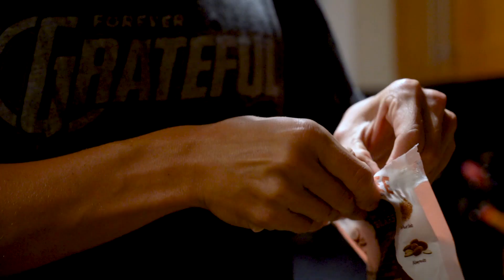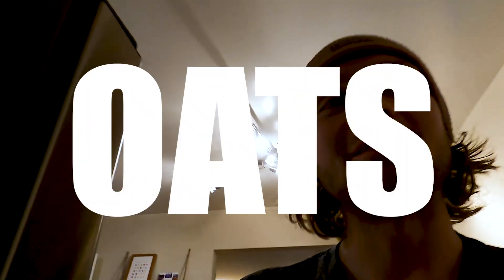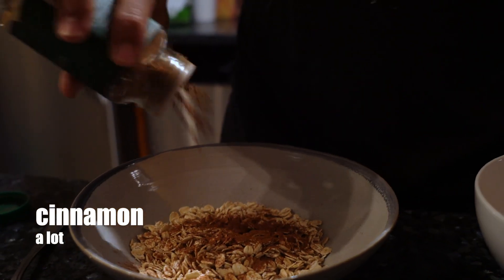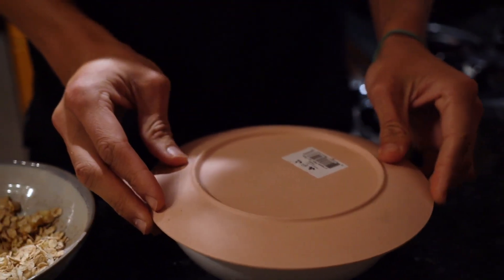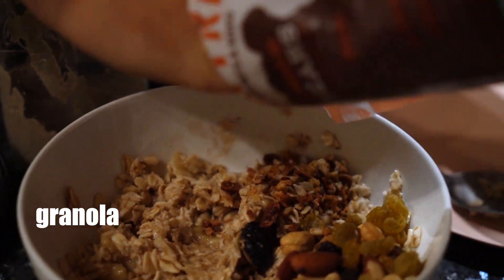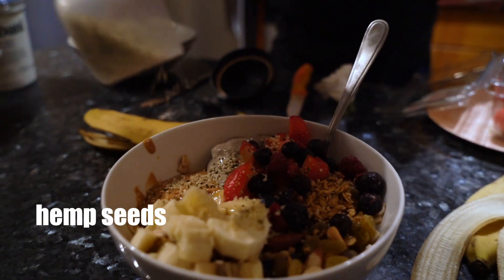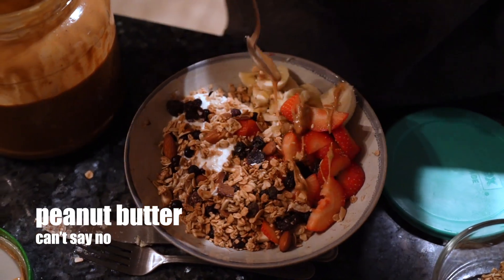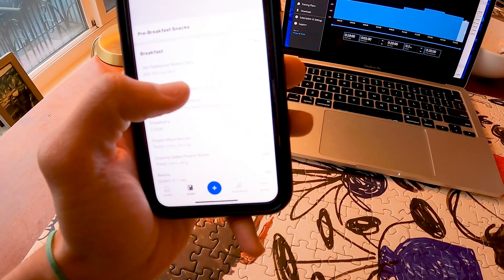WHAT TRIATHLETES EAT - Big Day Oats before a long training bike ride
Our favorite breakfast to eat before a long day in the saddle. They call nutrition the fourth discipline of triathlon training. Triathletes train hard, so we have to fuel hard. Watch how we make our 1000+ calorie breakfasts before our two-hour indoor bike ride.

We call it Big Day Oats. Or Breakfast Stew.

Ingredients/Recipe:
- old-fashioned rolled oats
- banana
- salt (not garlic salt)
- cinnamon
- chia seeds
- protein powder
- hot water
- chia seed pudding
- nuts
- raisins
- 5+ types of granola
- 80oz chunky salted peanut butter
- berries
- hemp seeds
- coffee because of course

ABOUT US
We’re Jenna and Miguel–

With humble roots as college swimmers and academics, we’ve worked hard to become two of the country’s leading age-group triathletes, and are now on a mission to become professional athletes and content gurus. We swim-bike-run together, eat together, sleep together, do actual work next to each other, and make videos together for our own enjoyment and (someone’s?) education.

Throughout our documented journey, watch how a couple of ambitious 20-something-year-olds work towards their ultimate life goals in a disciplined yet untraditional, not-so-serious manner.